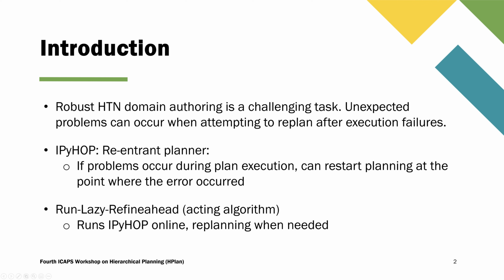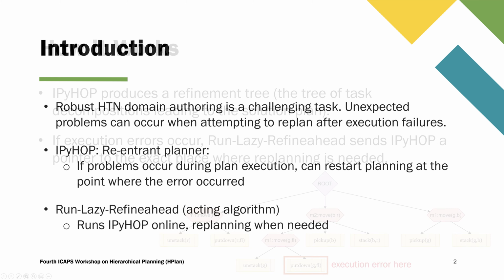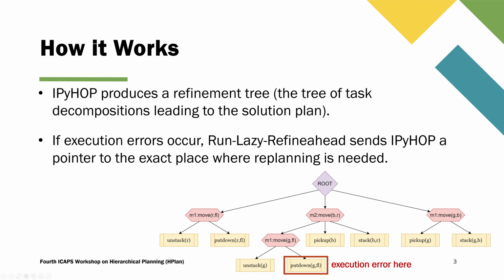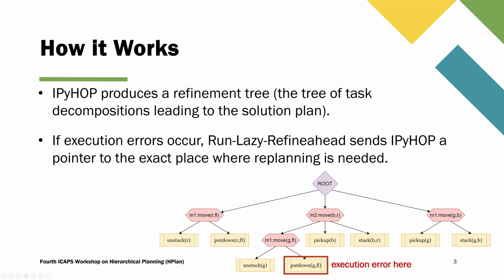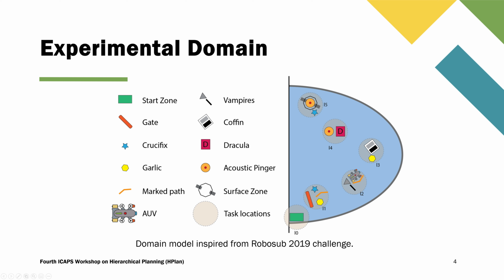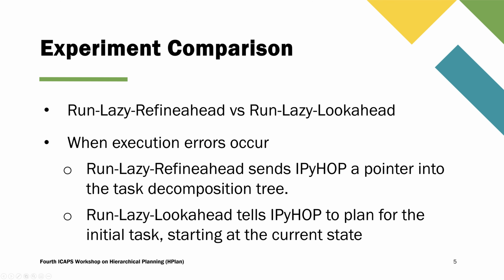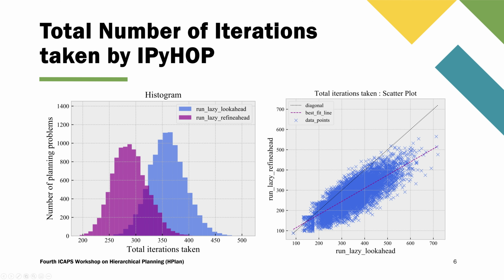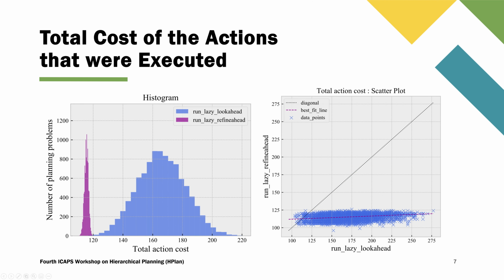HPlan 2021: Integrating Planning and Acting With a Re-Entrant HTN Planner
This is a poster teaser talk for the paper "Integrating Planning and Acting With a Re-Entrant HTN Planner" by Yash Bansod, Dana Nau, Sunandita Patra, and Mak Roberts, accepted at the 4th ICAPS workshop on Hierarchical Planning 2021, HPlan 2021.

hplan2021.hierarchical-task.net